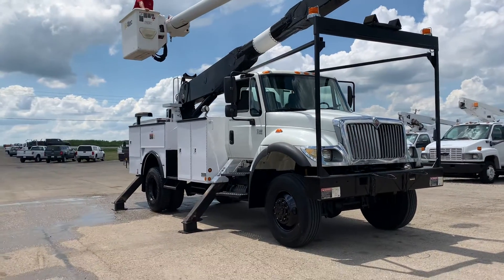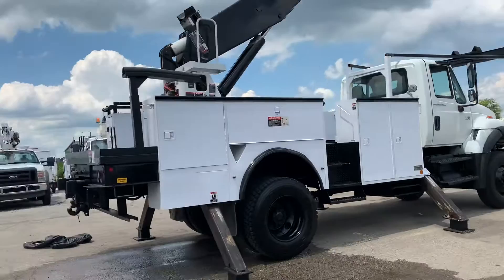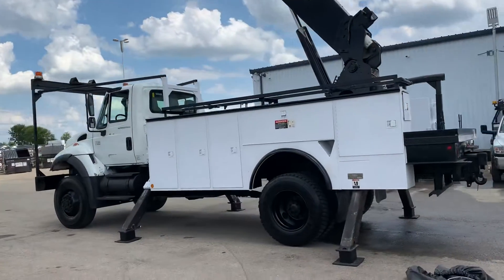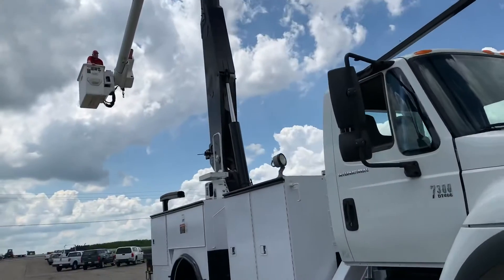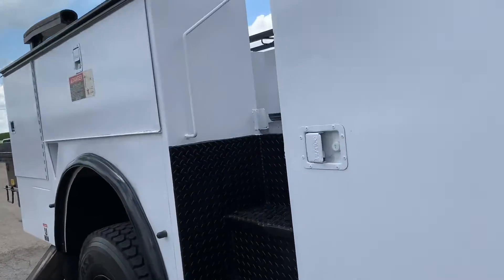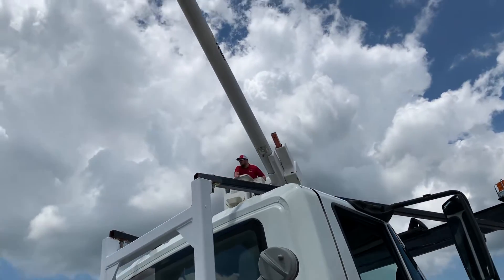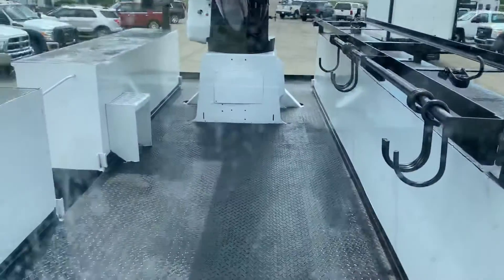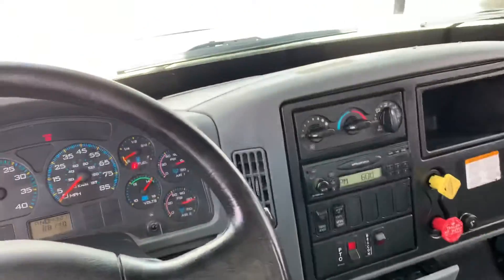2006 International 7300 Bucket Truck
2006 International 7300 Bucket Truck. 7.6L DT 466, Allison Automatic, 88k miles. 60’ working height Altec Boom & Bucket, tilt & roaring bucket, Crane jib, utility body, air brakes, trailer air brakes, cruise control, heat & A/C, AM/FM radio, etc.
$32,888
56 Auto Sales
781 State Route 56 SW
London, OH 43140